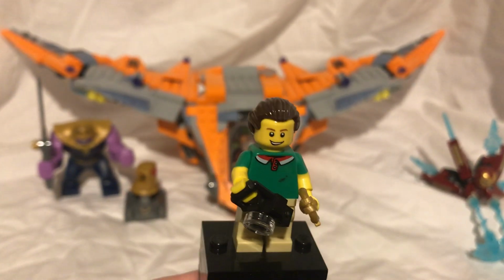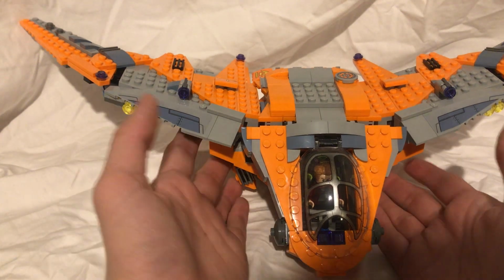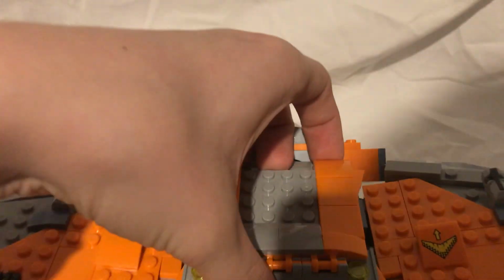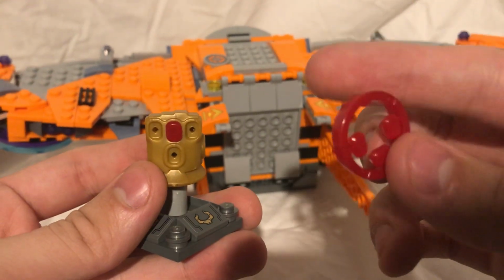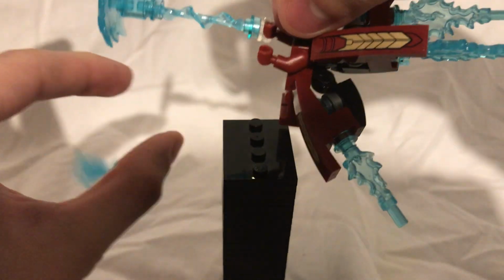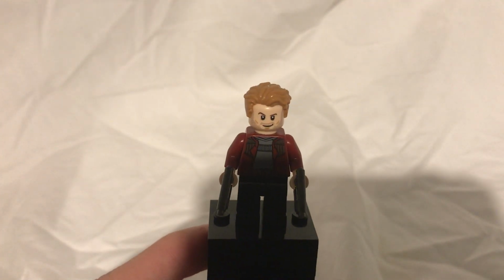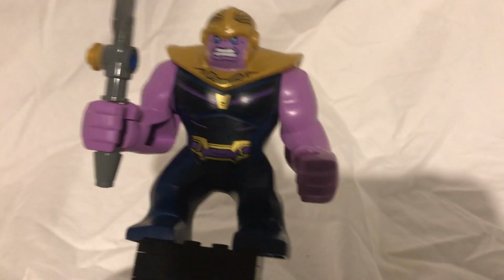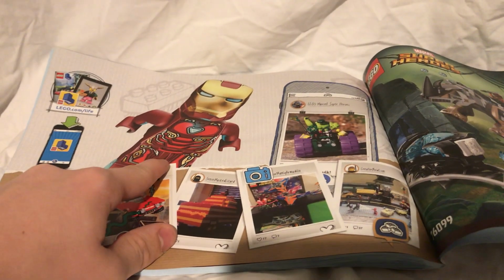Review of LEGO's 2018 Thanos: Ultimate Battle (76107)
I show my opinions of the Thanos: Ultimate Battle (76107)